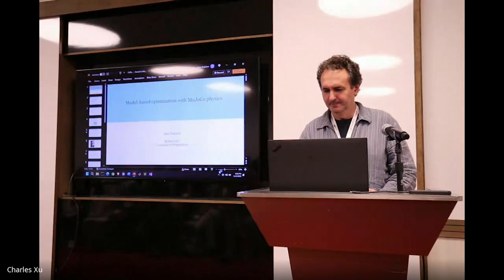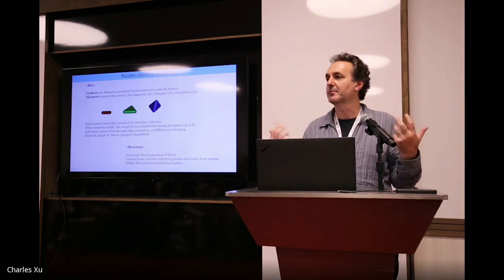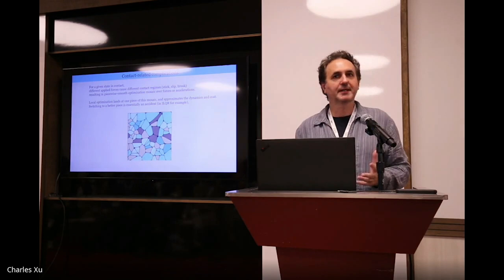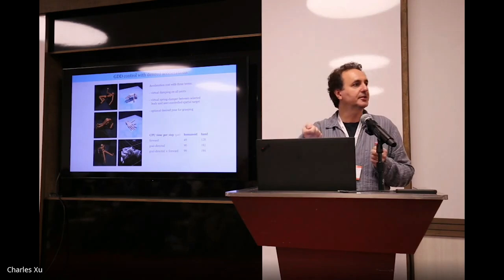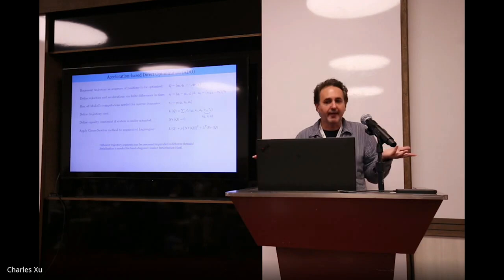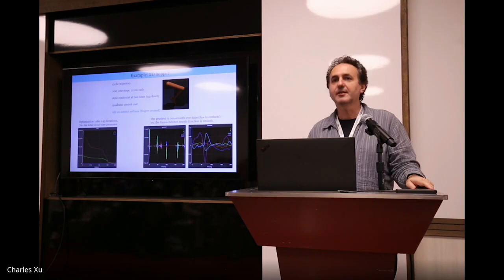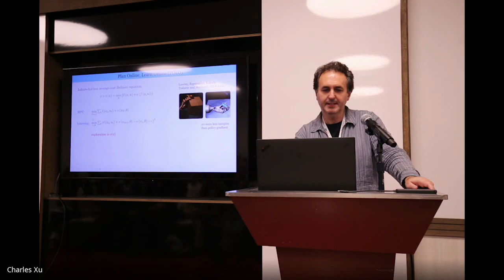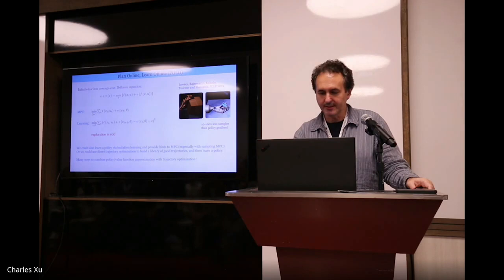Emo Todorov: Model-based Optimization with MuJoCo Physics